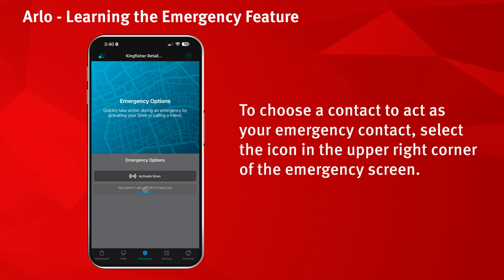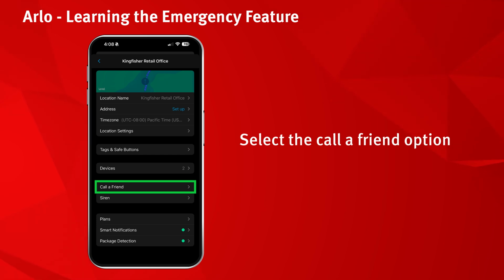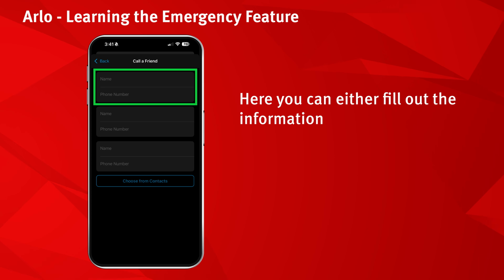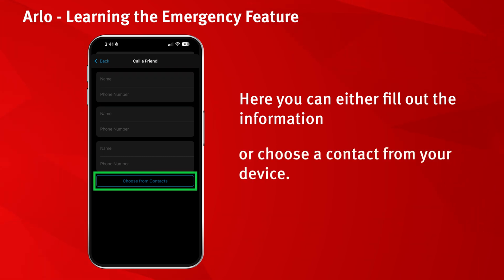Arlo Learning Emergency Tutorial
Here we will show the emergency feature available in your Arlo Mobile App.